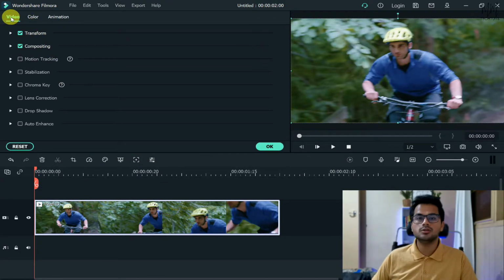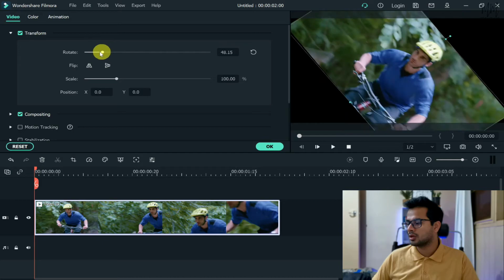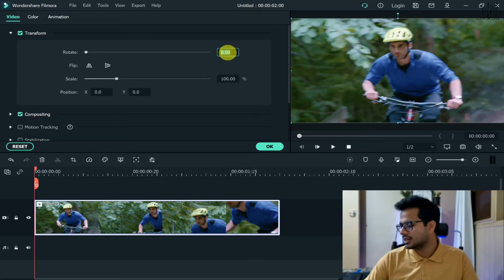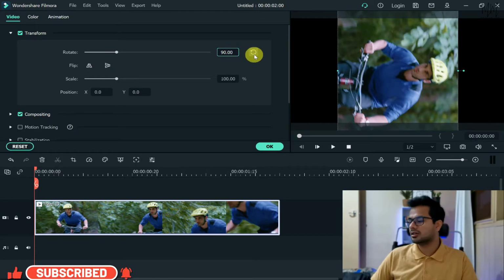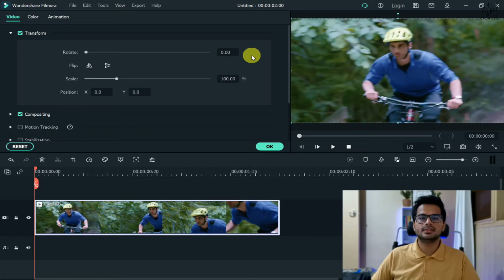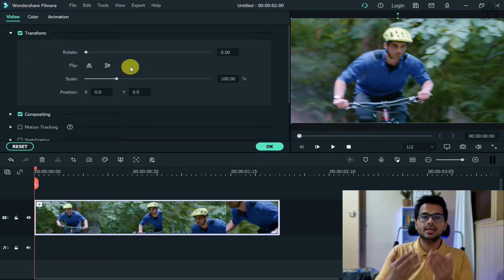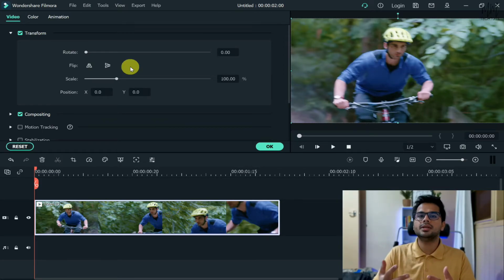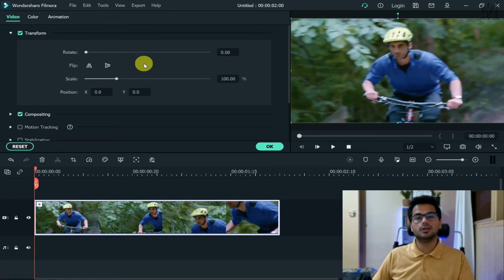How to Rotate a video in Filmora | Flip a Video in Filmora Video Editor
In this video, I have explained how to rotate a video in Wondershare Filmora, it could be clockwise, anticlockwise, or even flip a video. Watch this video until the end to understand how it's done.